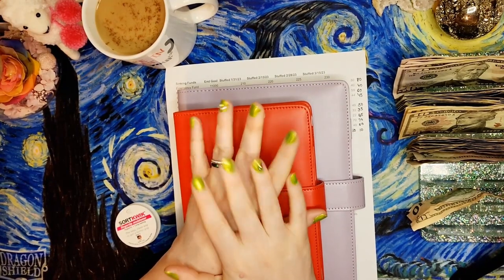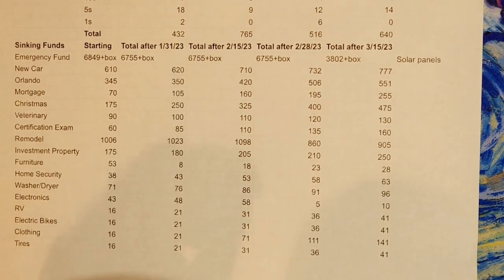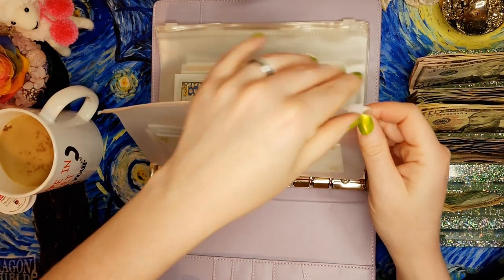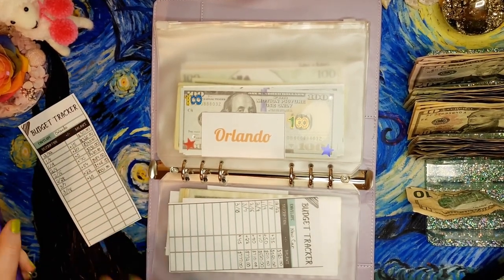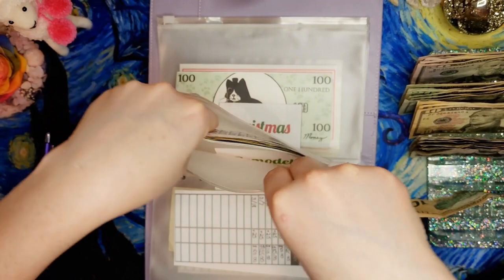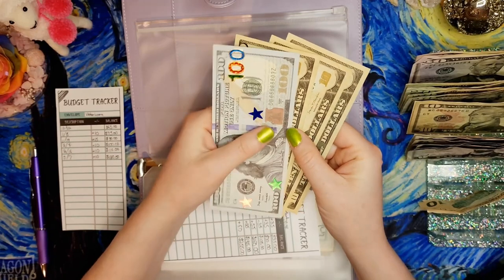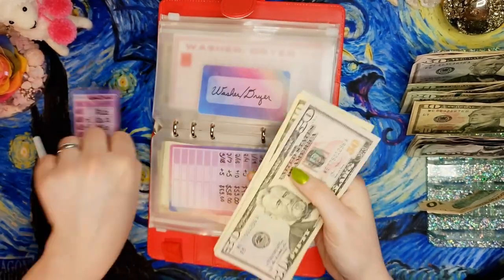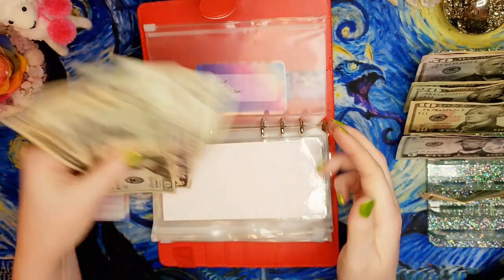Cash Envelope Stuffing | Second Paycheck March 2023 | Sinking Funds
Happy Sunday, everyone! In this video, I am stuffing my cash envelopes sinking funds with the second paycheck of March 2023.

Mojo's Money is a budgeting, cash stuffing, mortgage pay-down, sinking funds, and financial topics channel. If that is your thing, come along for the ride!